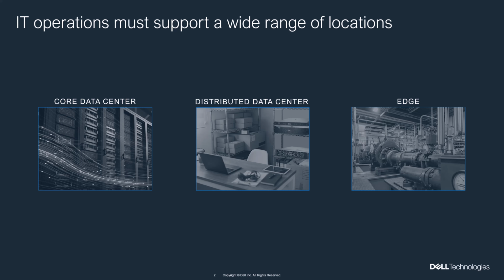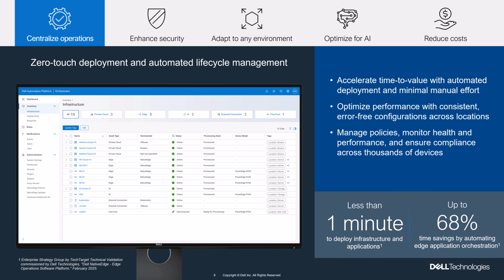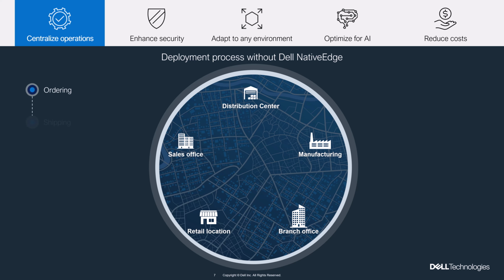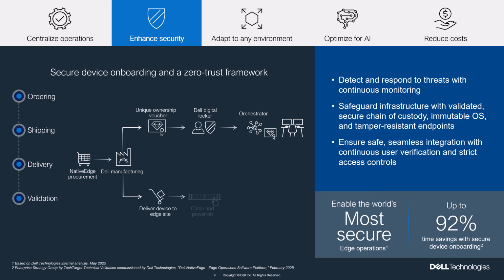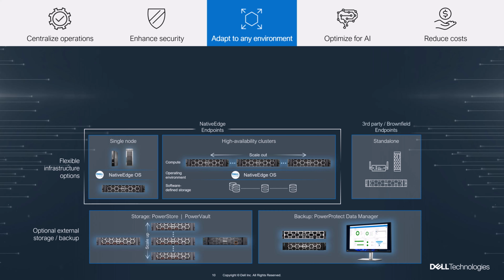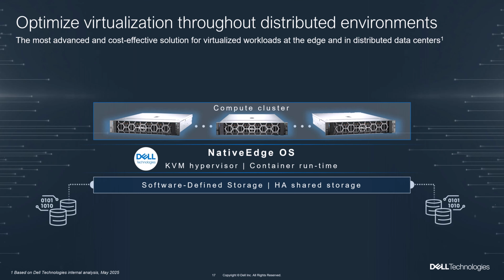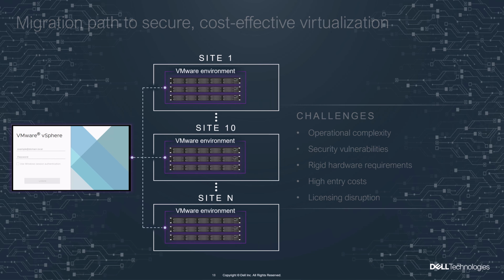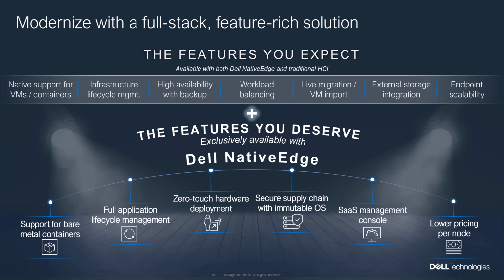105 - Dell Automation Platform - NativeEdge Overview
Discover how Dell NativeEdge enabled through Dell Automation Platform offers a modern alternative to VMware. Learn its key features, use cases, and how it simplifies workloads.

Chapters:
0:00 Intro
0:12 Dell NativeEdge Use Cases
2:16 Dell NativeEdge High-Level Details
3:13 Dell NativeEdge Benefits
4:19 Dell NativeEdge Deployment Process
5:36 Dell NativeEdge Security Features
6:58 Dell NativeEdge Infrastructure
8:44 Dell NativeEdge Blueprints
9:33 Dell NativeEdge HA Clustering
10:28 Dell NativeEdge as a VMware Alternative
13:02 Dell NativeEdge Feature Overview